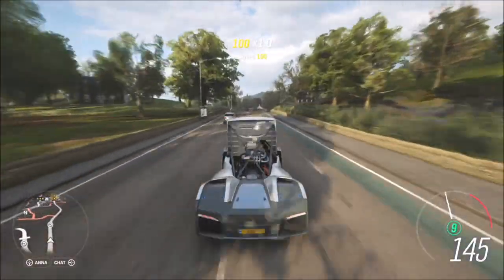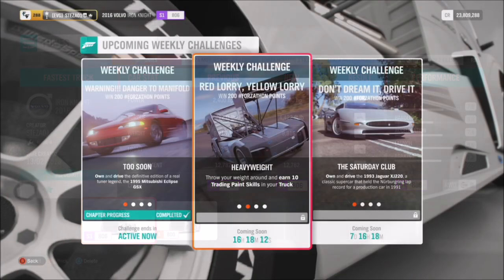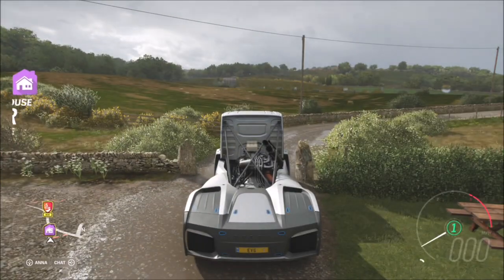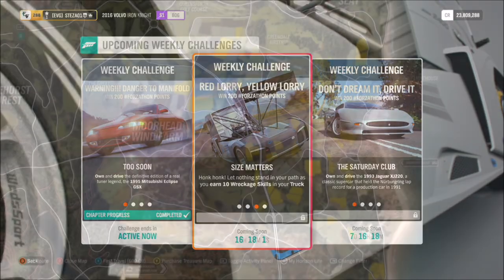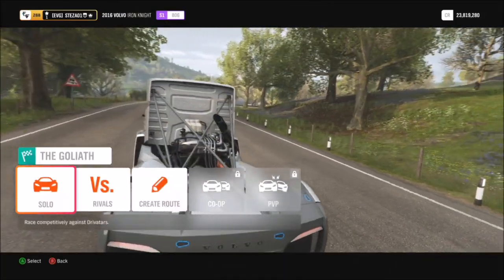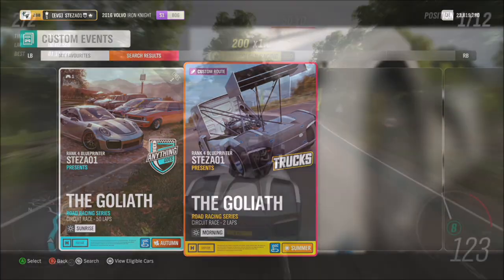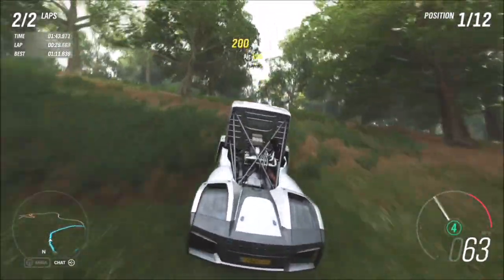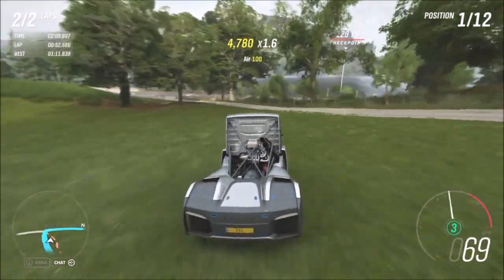Forza Horizon 4 - Forzathon Red Lorry Yellow Lorry - Win at the Goliath Race QUICKLY & EASILY!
In todays video, I'll be helping you guys complete this weeks Lorry based Forzathon very Quickly and very Easily, including a how to do a race at the Goliath Road Race Circuit, that isn't the Goliath Race...